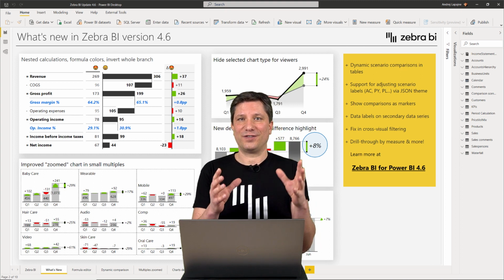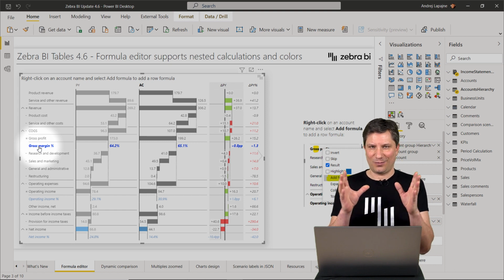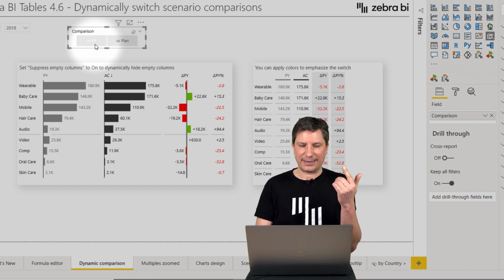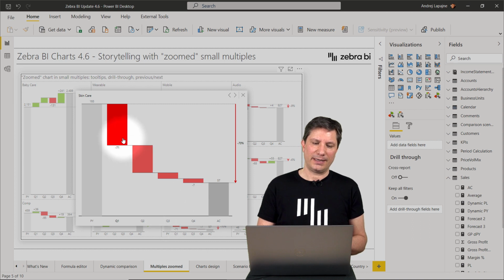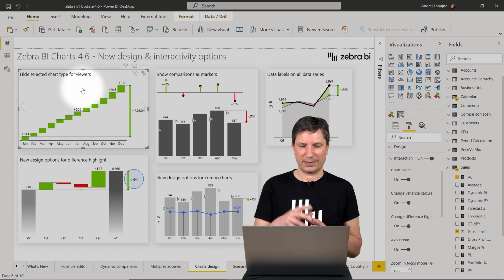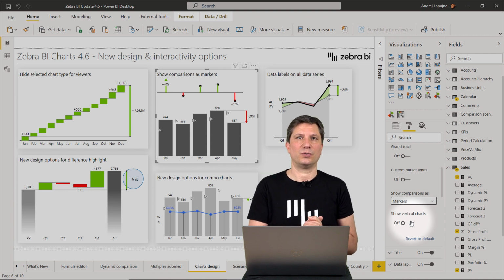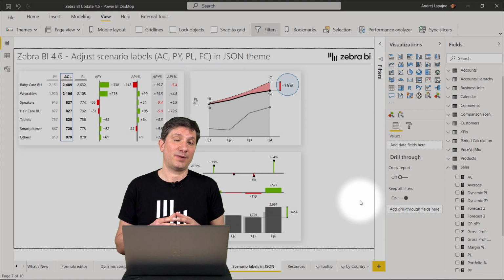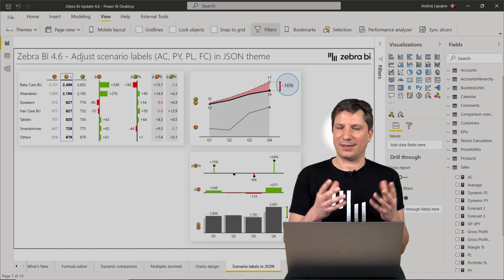[UPDATE] 💥 Zebra BI visuals for Power BI 4.6! Better P&L statements, "zoomed" small multiples & more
The latest release of Zebra BI visuals for Power BI brings many new features & improvements to help you build understandable & actionable reports!

🔥What’s New?🔥

(00:46) Formula editor supports nested calculations and colors
(03:08) The option to invert the whole branch of elements in P&L your statement
(04:35) Dynamically switch scenario comparisons
(07:42) Storytelling with “zoomed” small multiples
(10:13) New design & Interactivity features
(17:05) Adjusting scenario labels (AC, PY, PL, FC) in JSON theme

As always, we're doing everything we can to continue empowering you to unlock actionable insights from your data. 😘

👉 What do you think of these new features? Which one will you try out first?